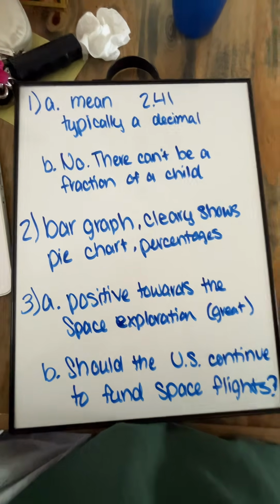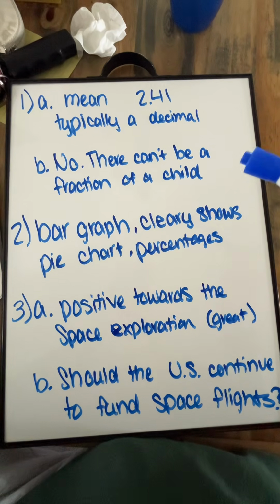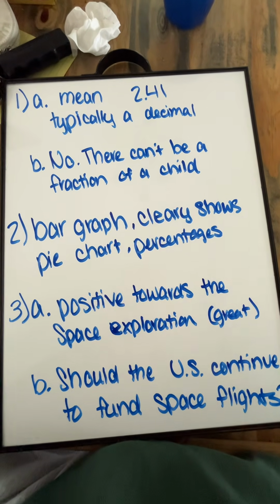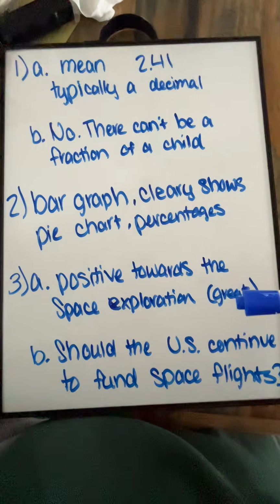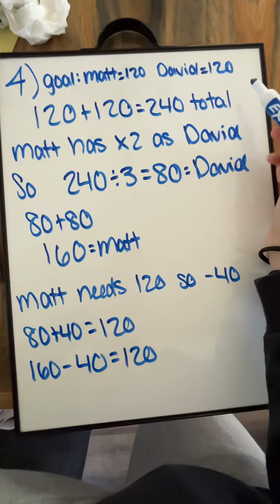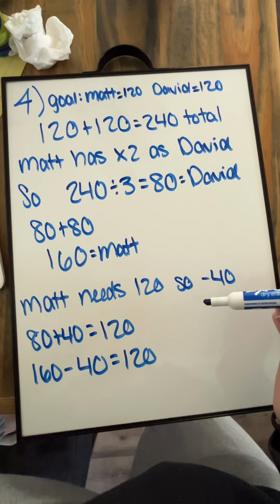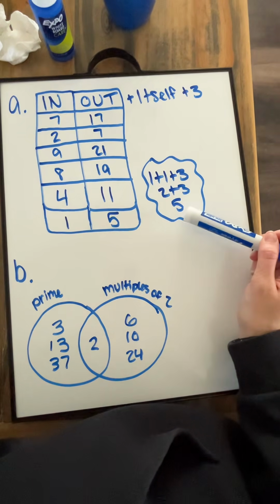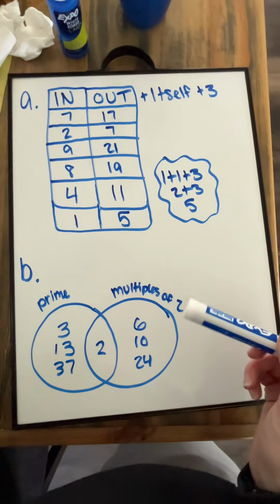April 20, 2026